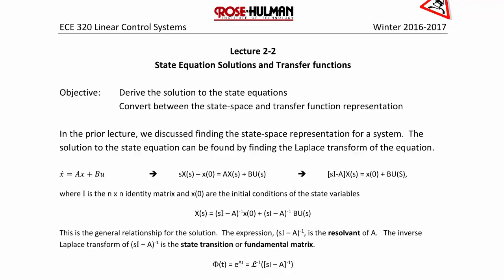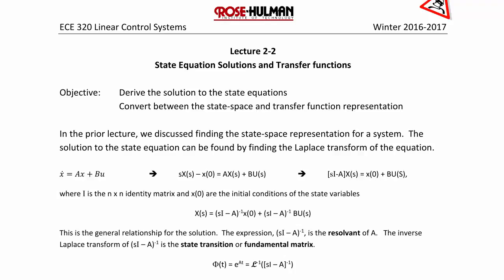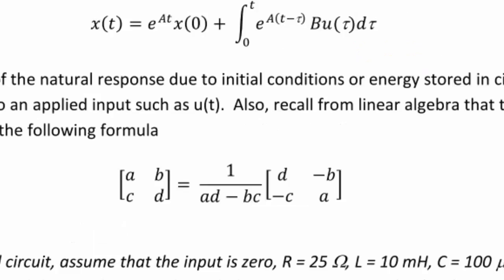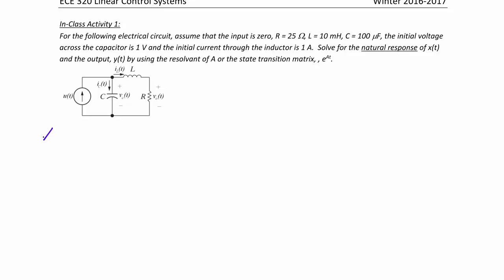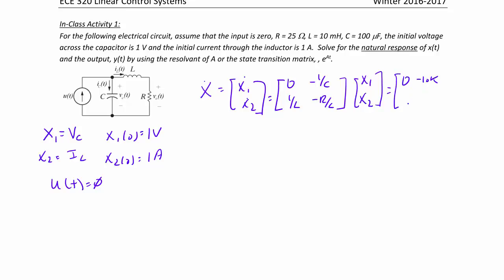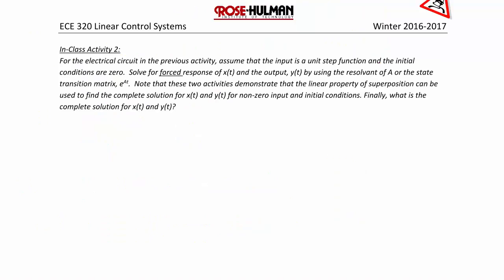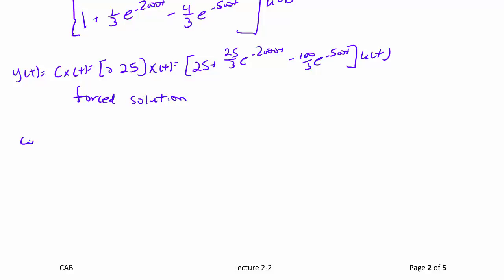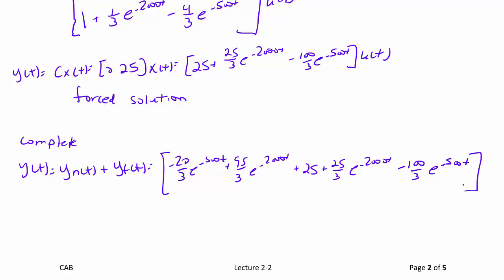ECE320 Lecture2-2a: State Equation Solutions and Transfer Functions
The objectives of this lecture are to derive the forced and natural response for state equations.  It will show how to find x(t) and y(t) given an electric circuit. It also defines the resolvant of a matrix as well as the state transition or fundamental matrix.